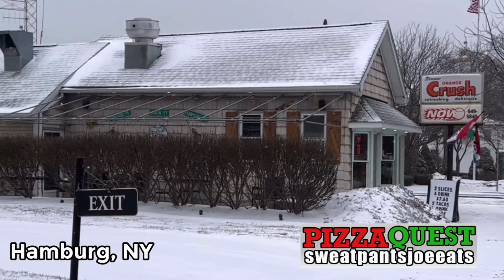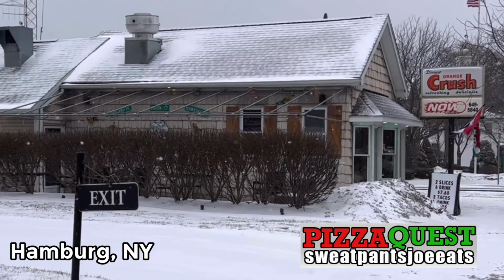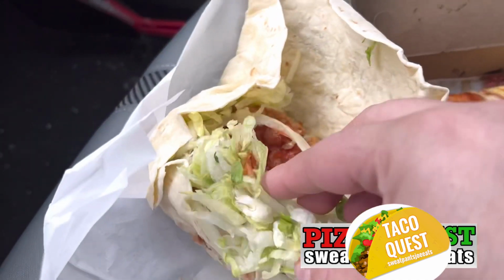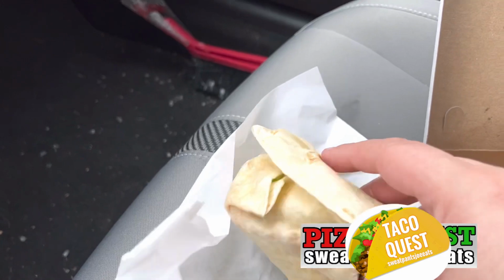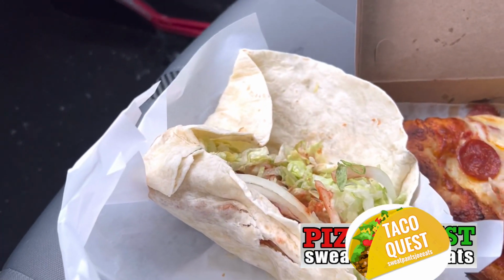The Now Pizzeria Review Buffalo NY | Village of Hamburg | Pizza Quest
This is a food review video of The Now Pizzeria. This location is in Hamburg NY . Does The Now Pizzeria have the best Pizza in Buffalo? As a bonus I also review their chicken finger taco.

This is a part of my PIZZA QUEST series. I am on a quest to try every slice of pizza in Buffalo and find the Best Pizza in Buffalo NY.

This series is inspired by the One Bite Pizza Review series from Barstool Sports. One Bite Everybody Knows the Rules.

The Now Pizzeria Pizza Review
The Now Pizzeria Buffalo NY
The Now Pizzeria  Pizza Buffalo
The Now Pizzeria Hamburg
The Now Pizzeria
Chicken Finger Taco
Buffalo NY Pizza
Best Pizza in Buffalo
Buffalo NY
Buffalo NY food
Pizza Review
Pizza Quest
Food Review
Pizza By The Slice Review